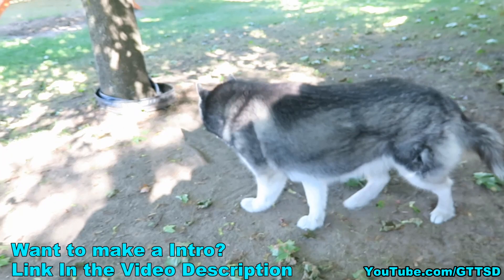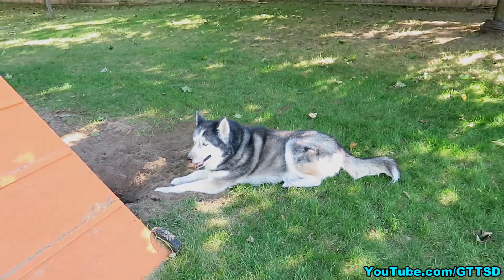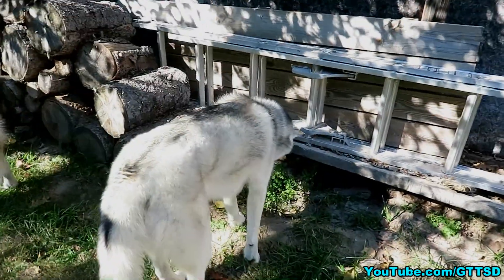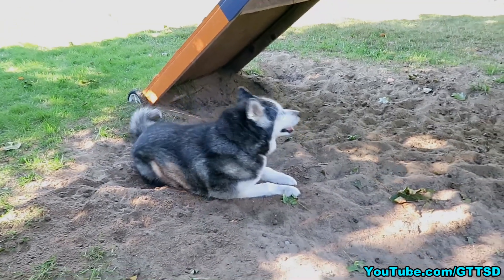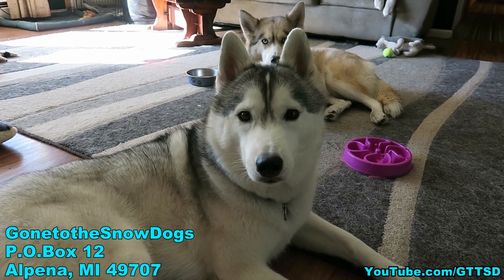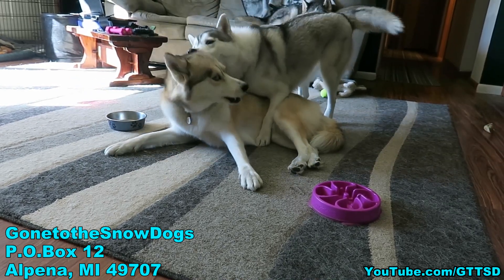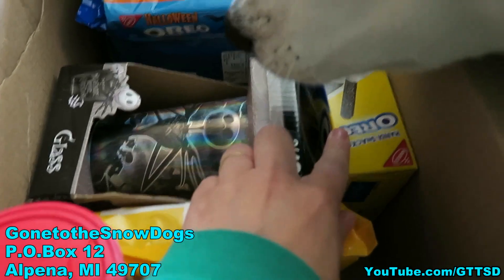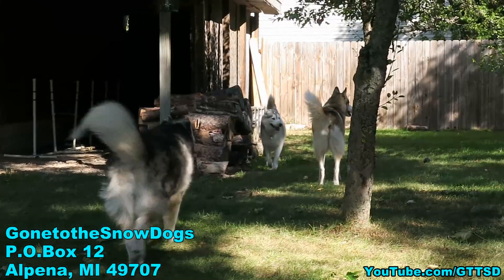How to get a PUPPY to FOCUS while TRAINING | Fan Friday 223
Click Show More!
It's time for another episode of Fan Friday!  Today we talk for quite a while about how to get a dog to Focus while training.  Dogs can get easily distracted when training for many reasons.  Hopefully some of what we say in this video will help you with training our dog or puppy.

Places to find us
• http:/Instagram.com/GonetotheSnowDogs